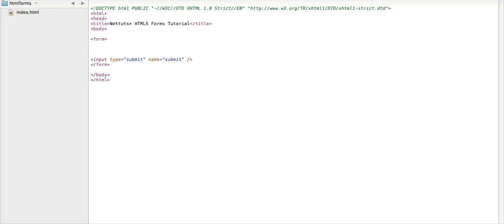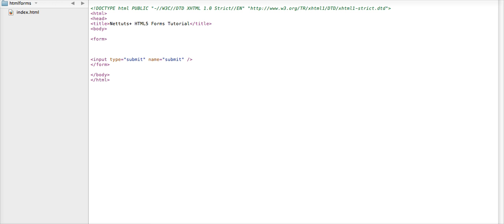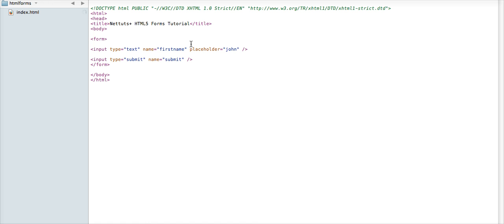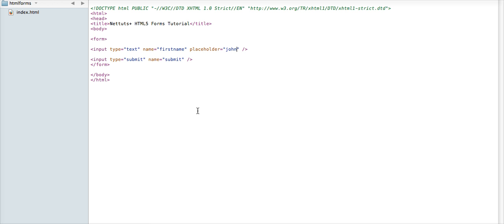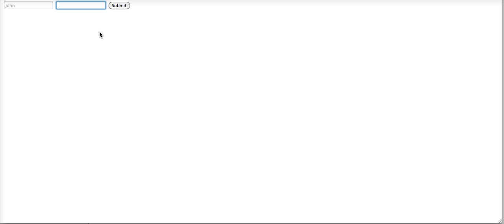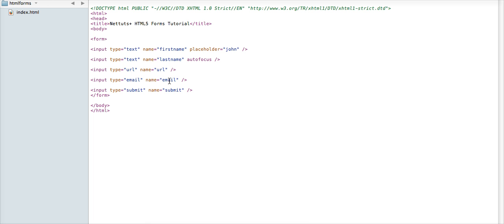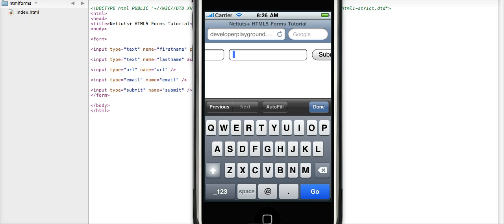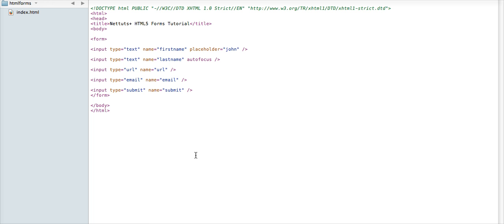New HTML5 Form Features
In this screencast, we'll take a quick look at a few new HTML5 features: the placeholder and autofocus tools, as well as the email and URL input types. We'll also explore how you can use these nifty new tools in your desktop and mobile websites.